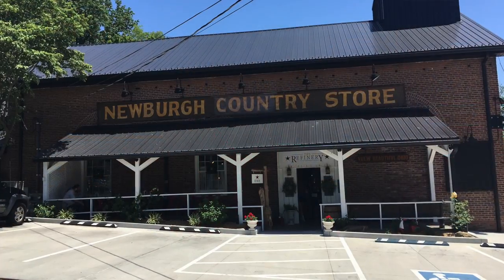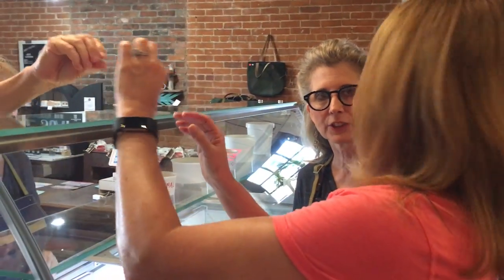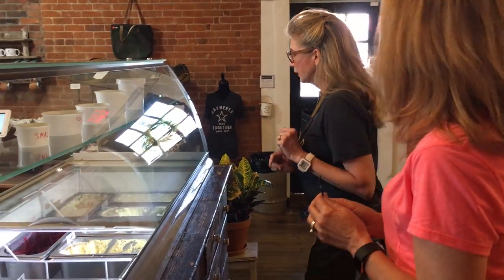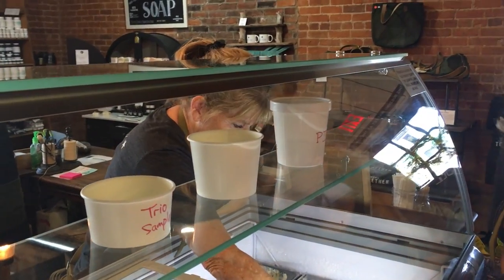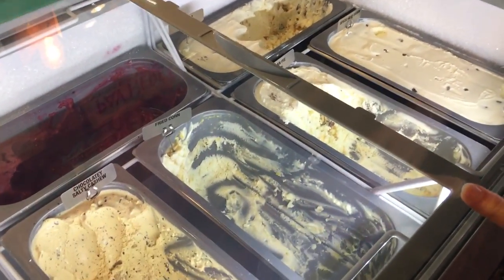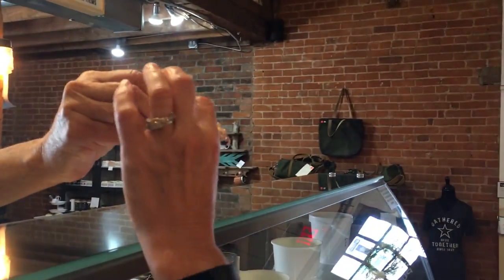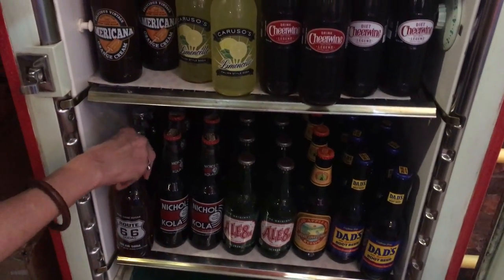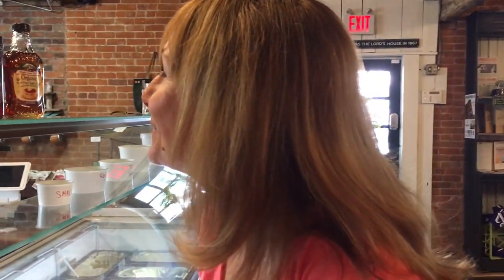Taste Testing Bliss Artisan Ice Cream at The Refinery in Newburgh, IN [Around Newburgh]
Deb Turner discovered that The Refinery is now selling Bliss Ice Cream in Newburgh! We tried s'mores, pecan pie, chocolatey chocolate, chocolate cayenne, and more flavors! YUMM